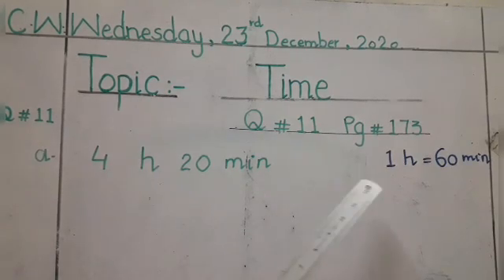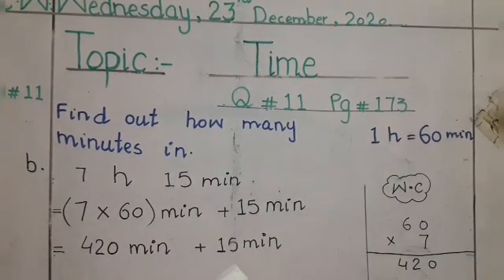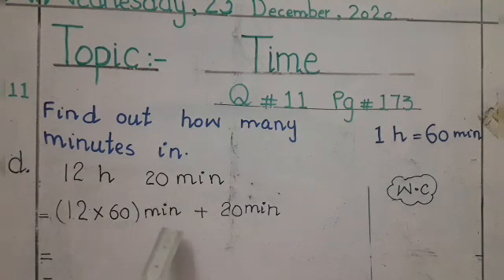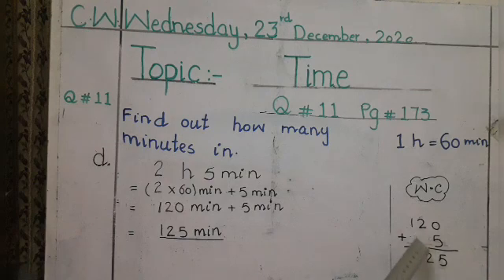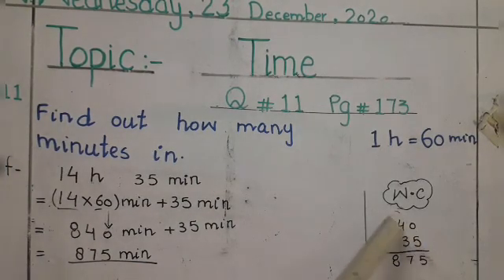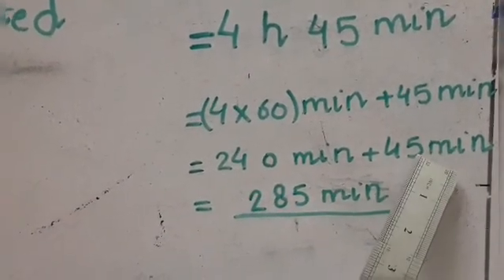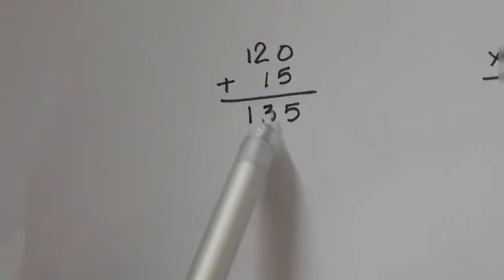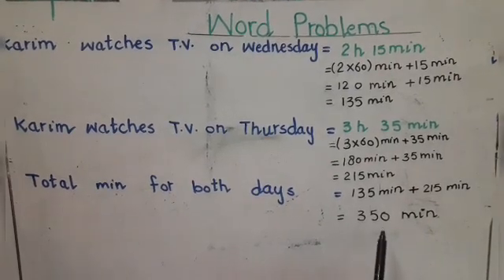find out minutes/ wordproblem/class 3